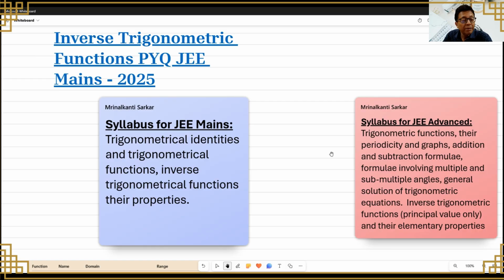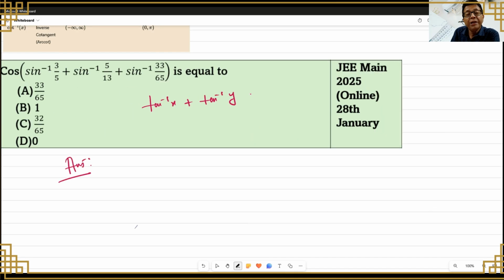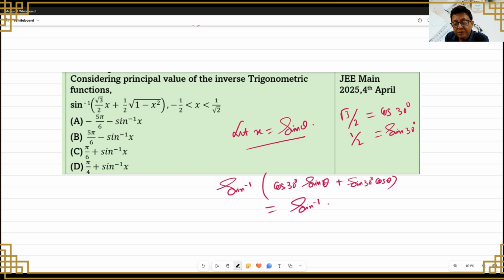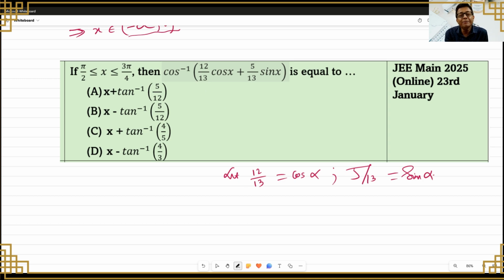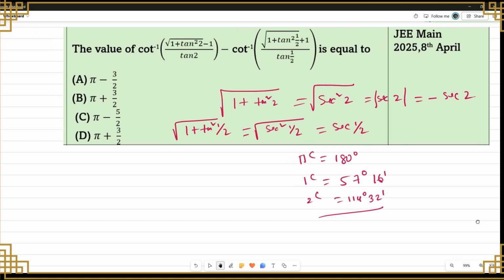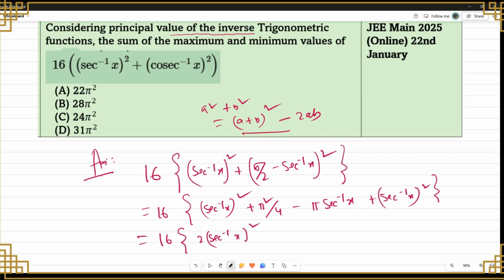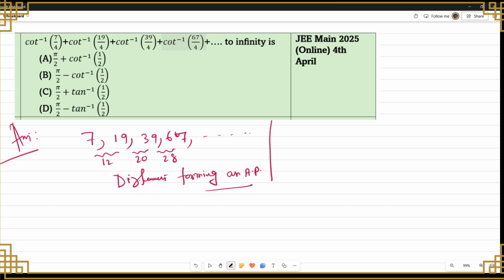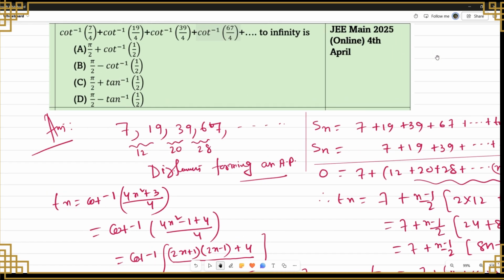Inverse Trigonometric Functions | JEE Main - Part 1| Past Year Questions Analysis+ Detailed Solution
Are you preparing for JEE Main or JEE Advanced?
In this video, I take you through a detailed journey of Inverse Trigonometric Functions — starting from a clear breakdown of the syllabus for both JEE Main and Advanced.
Then, we dive deep into solving handpicked past year questions, ranging from simple to advanced level, with step-by-step explanations and smart strategies.
🔍 I have also included an in-depth analysis of the types of questions asked, common mistakes students make, and tips to score better!

Whether you're revising, starting from scratch, or aiming to boost your ranks, this video will help you build a strong foundation in this crucial topic. 🚀